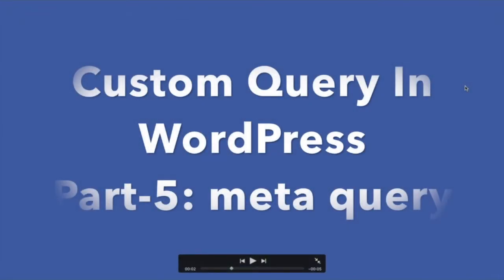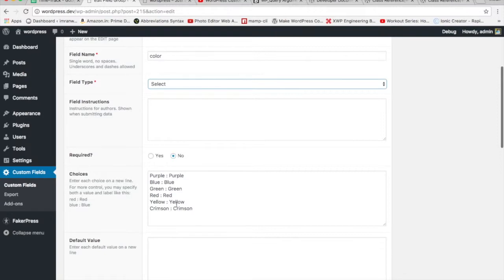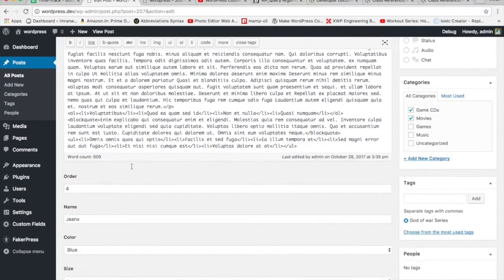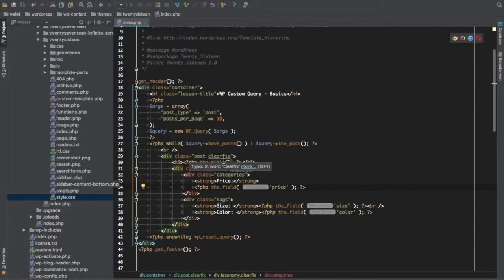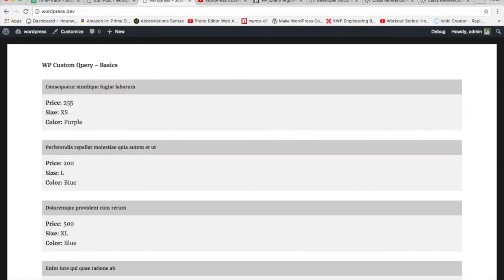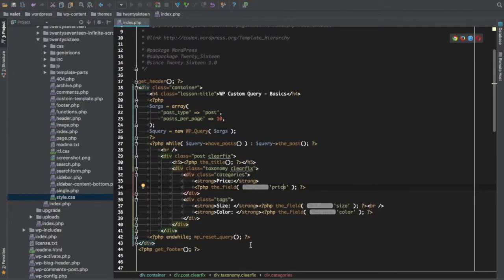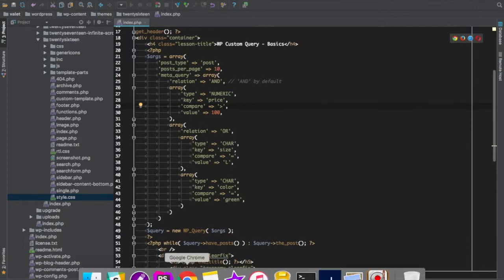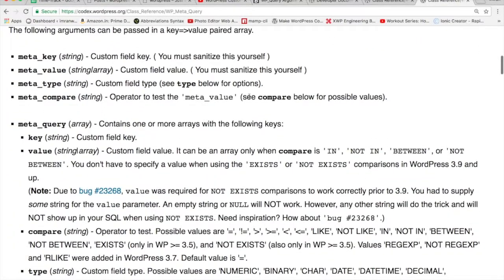#5 Custom Query In WordPress | Meta Query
Custom Query In WordPress Part 5 - Meta Query

Social Links